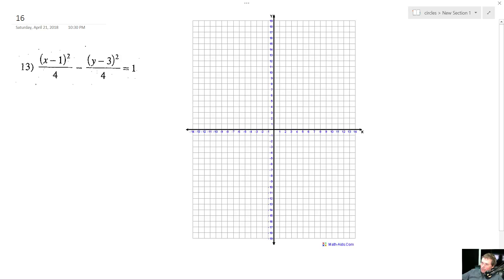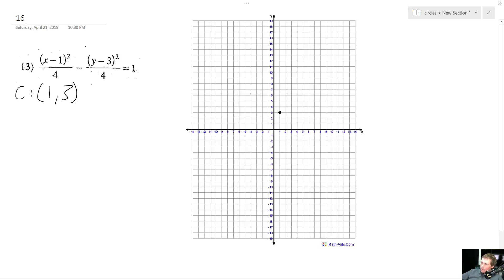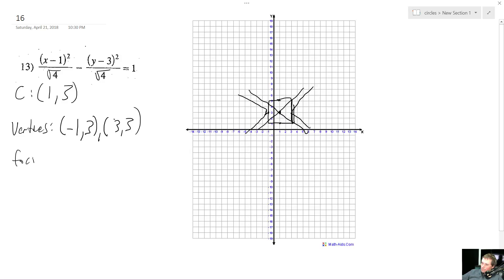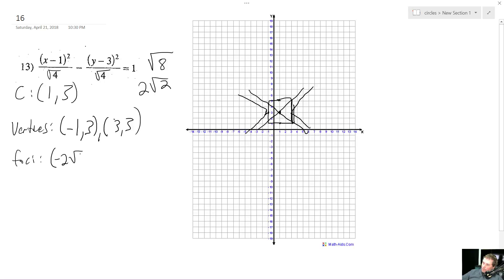Find the vertices of foci of (x-1)^2/4 - (y-3)^2/4 = 1